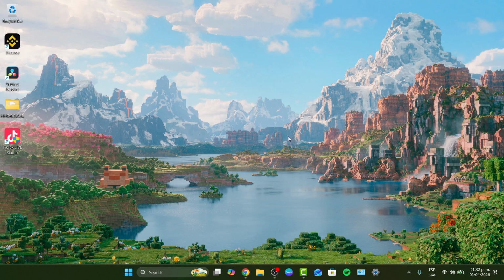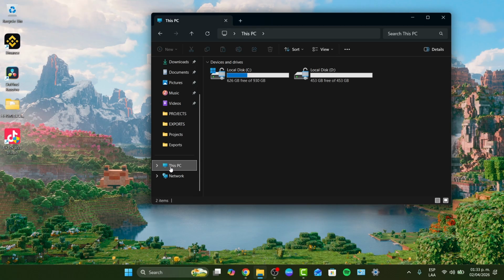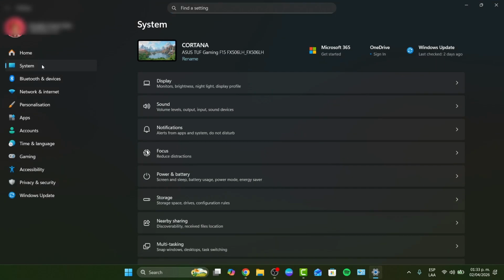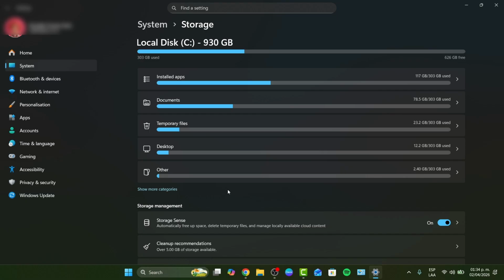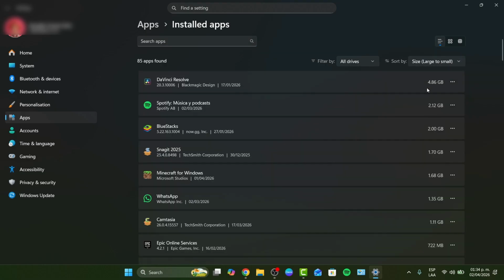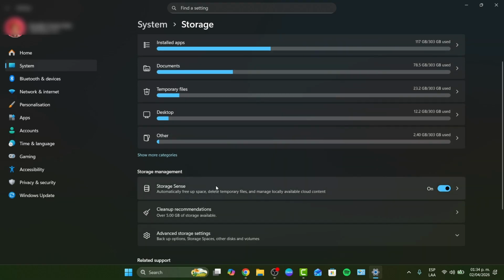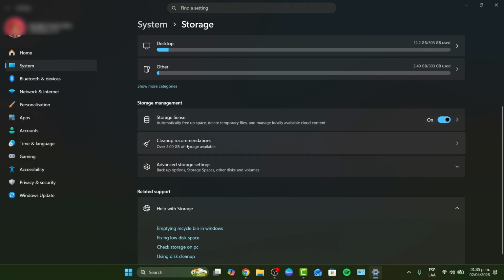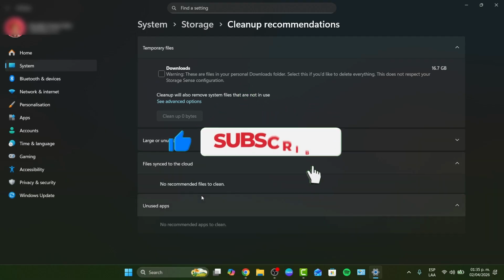How to Check Storage Space on Windows 11/10 (See What's Taking Up Space)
Is your PC running out of room? In this tutorial, I'll show you exactly how to check your storage space on Windows 11 and Windows 10. We’ll dive into the settings so you can see exactly which files, apps, and games are taking up the most room on your hard drive or SSD.

What you’ll learn in this video:

How to find the Storage Settings menu quickly.

How to view a breakdown of your disk usage (Apps, Temporary Files, etc.).

Using "Storage Sense" to automatically clear up space.

How to check multiple drives if you have more than one.